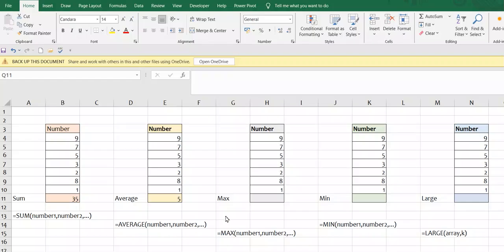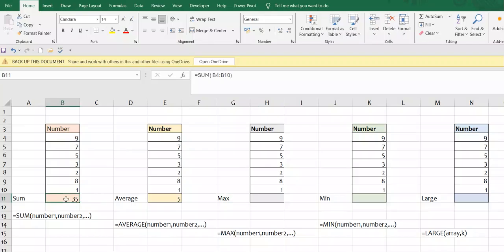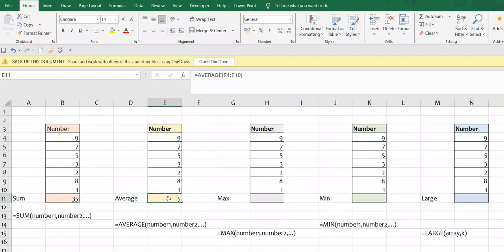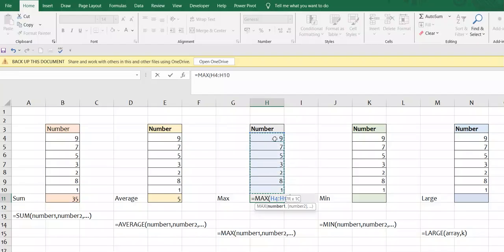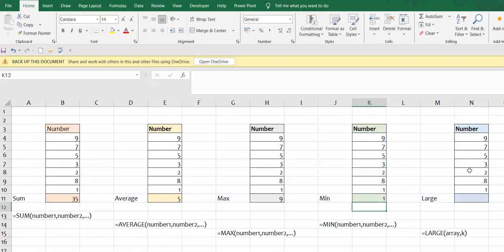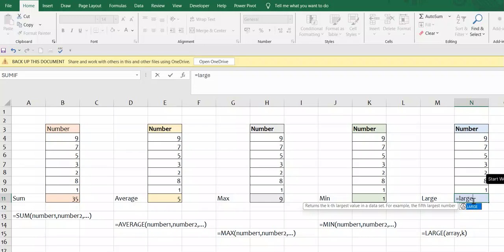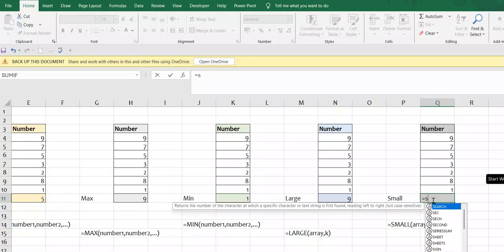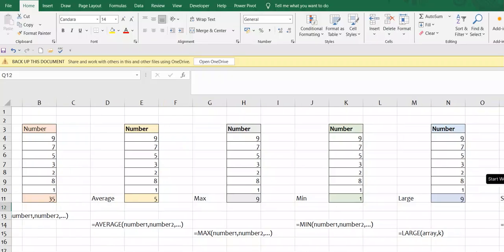Excel | Aggregate Function🚀📉📈 Subscribe & Join the Fun!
📊 DATA |  Excel Aggregate Function